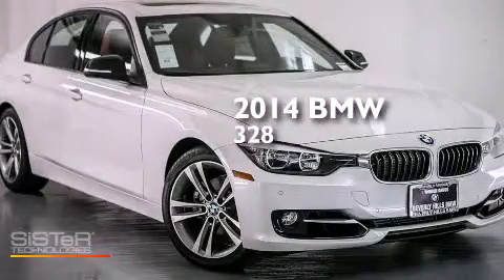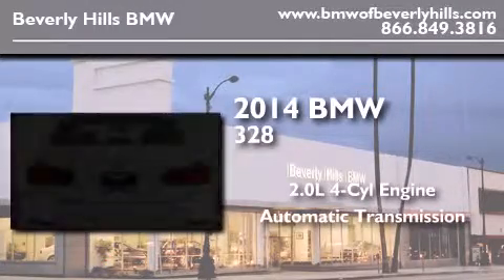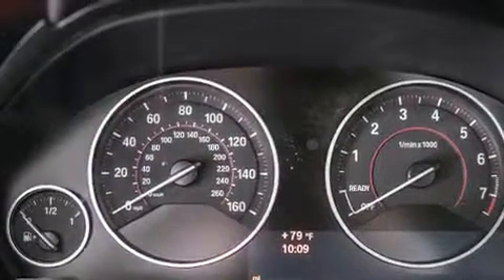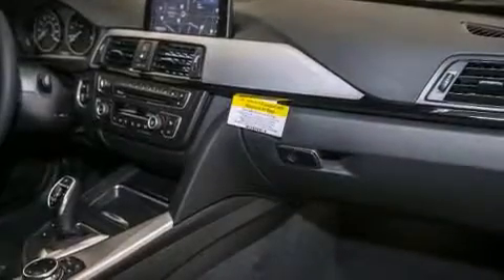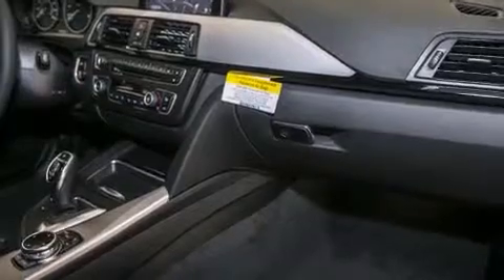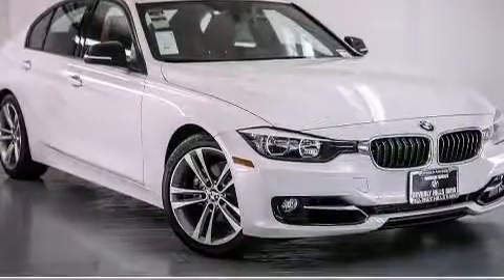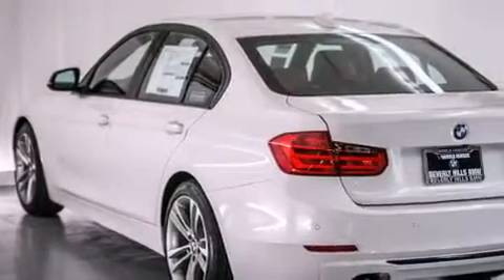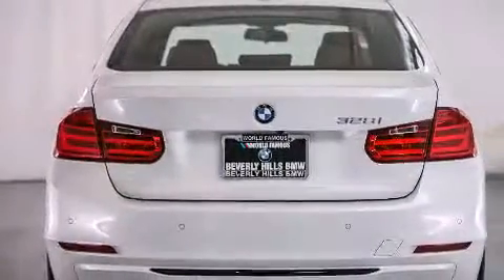2014 BMW 328I Beverly Hills CA 90036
Year : 2014
 Make : BMW
 Model : 328I
 Engine : 2.0L I-4 cyl
 Trans . : Automatic
 Exterior : Mineral White Metallic
 Miles : 5
 Interior : Black Dakota w/Red Highlight

 2014 BMW 328I Beverly Hills CA